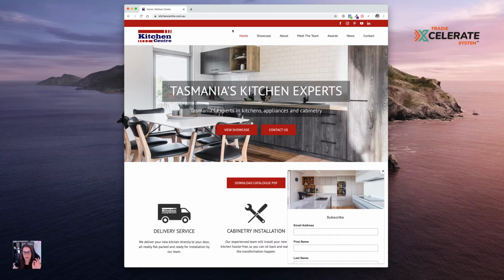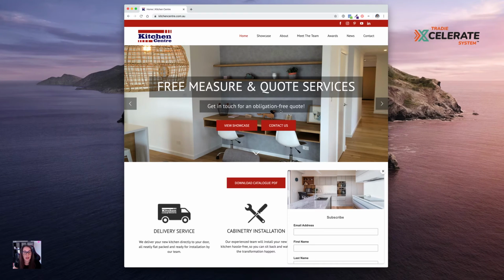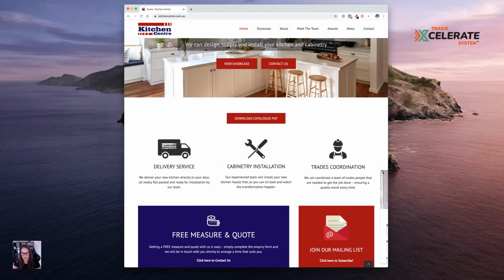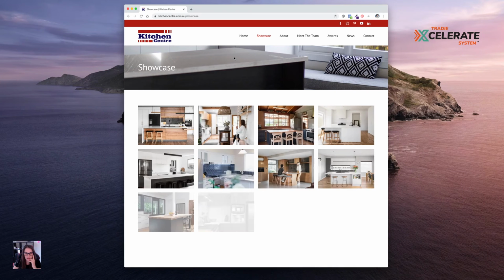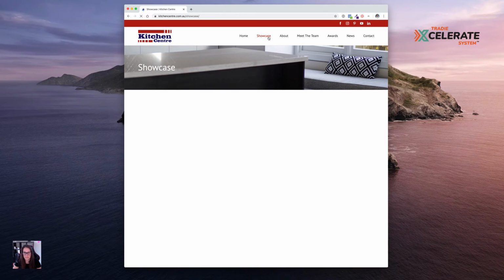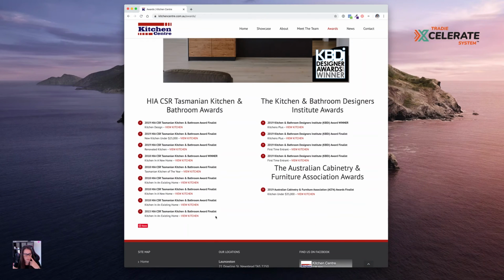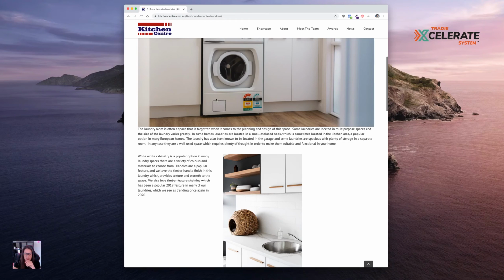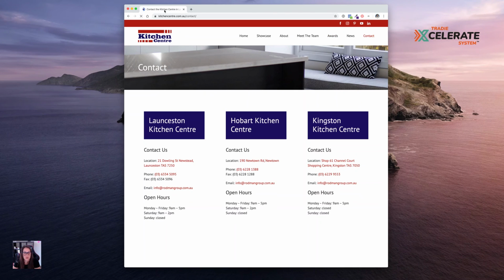Web Audit! Tassie Kitchen Installer